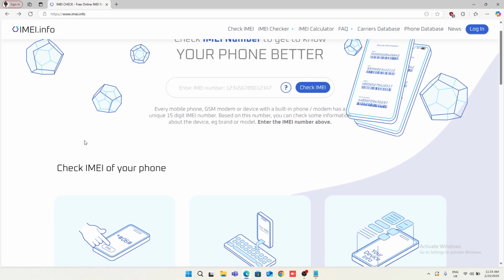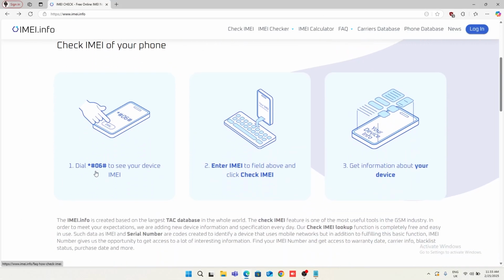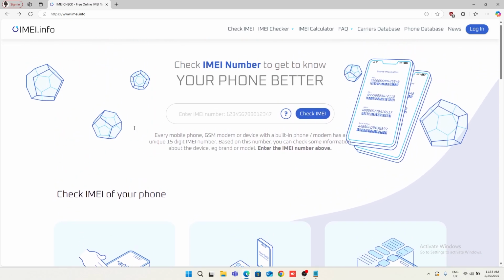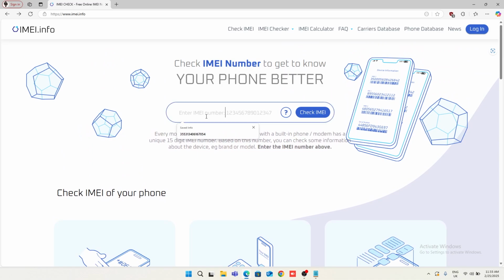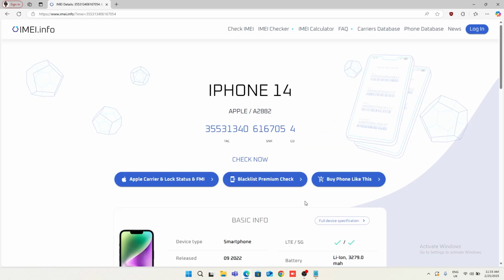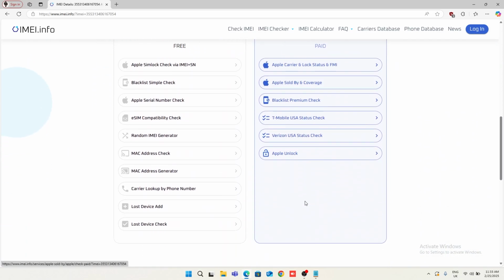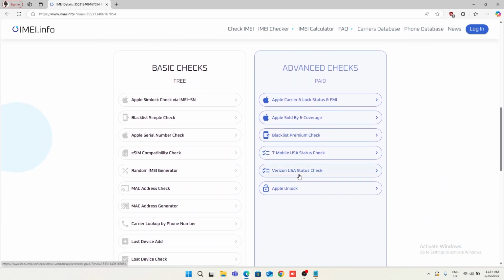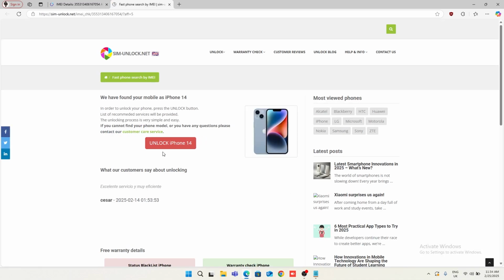iPhone 14 – How to Unlock SIM with Apple IMEI Method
If you need to unlock the SIM on your iPhone 14, this video will show you a simple and effective way to do it using your device’s IMEI number and the IMEI.info website. We’ll walk you through each step, from finding your iPhone 14 IMEI number to using online services for Apple SIM unlock. Whether you want to use a different carrier or travel internationally, unlocking your iPhone 14 SIM can give you more freedom and flexibility. Follow along to learn how to unlock your iPhone 14 SIM safely and easily.

How to unlock SIM on iPhone 14 using IMEI?
How to check iPhone 14 unlock status with IMEI.info?
Where to find Apple SIM unlock option for iPhone 14?

0:00 Introduction
0:06 Find iPhone 14 IMEI number
0:20 Enter IMEI on IMEI.info website
0:36 Check advanced unlock options
0:42 Go to SIM unlock service
0:48 Complete the unlock process
1:02 Outro and tips